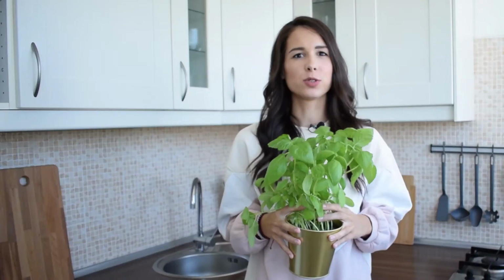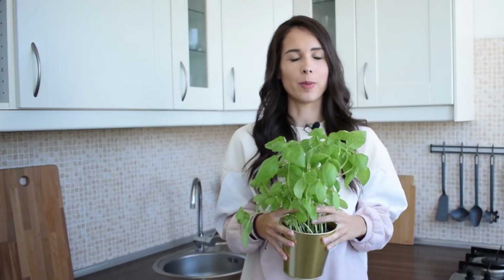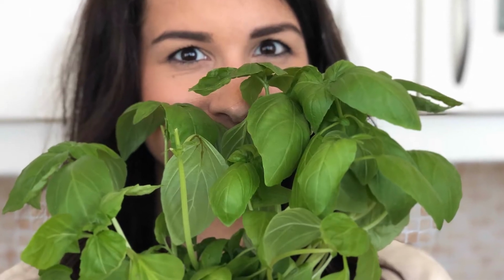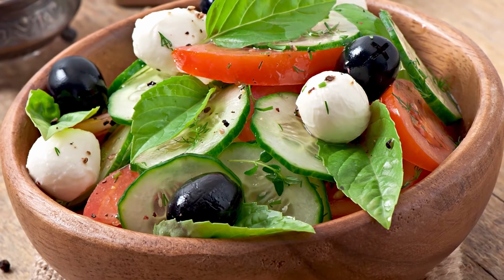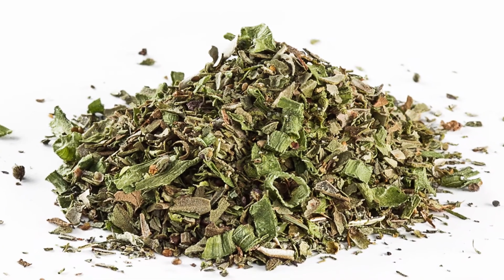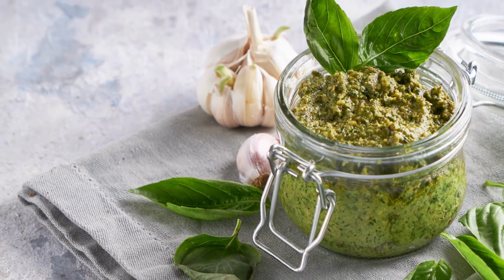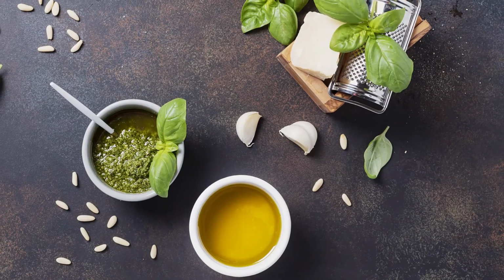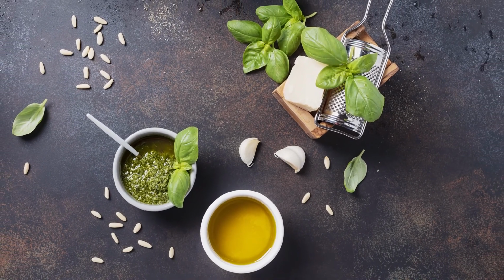Health benefits of Basil: How to use BASIL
Fresh basil leaves smell so good! It is amazing! I usually use the dried version when I cook, but adding a couple of fresh basil leaves to your meal as a finishing touch is great. The smell and the taste are so much more intense!

Basil is a commonly used spice, but we mostly associate it with Italian cuisine and see flavorful, aromatic basil leaves on top of delicious pasta.

However, you can use this leafy green spice for so much more, and it has quite a few health benefits as well. There are more basil types, but the most common one we use is sweet basil, which we are talking about here. So, let’s talk about the health benefits!

Health benefits of Basil

Basil can reduce blood pressure in people with hypertension. Basil can also be helpful; if you have chronic stress, it can reduce depression related to stress. Basil can be an effective anti-aging and can be good for your memory; it reduces memory loss. It can prevent certain cancers, including breast, colon, and pancreas cancers.

Basil oil can be used as aromatherapy as well, and it increases mental alertness with it.

Basil relaxes blood vessels and thins your blood, similar to aspirin. It also protects against aspirin’s damage to your gut, particularly preventing ulcers, which can be a huge problem nowadays. Gut issues need to be taken seriously, and basil can also help with that.

So how do we use basil in the kitchen?

You can buy basil plants and use fresh basil leaves, or you can even grow your own basil plant! If this is your case, then only use the leaves and add them to your meal as the final touch because heat can diminish the flavor. Though mostly, we find the dried, packaged version on the supermarket shelves, which is the easiest for cooking. Basil is one of the basic ingredients of pesto, which is an amazing spice mix; in my opinion, I love putting it on my whole-grain pasta! This creamy green sauce is typically made from crushed basil, garlic, parmesan cheese, olive oil, and pine nuts.

This is our Food Fundamentals series, where we talk about healthy food and nutrition and we go through basically all main food types and ingredients. We talk about fruits, vegetables, seeds and nuts, grains, meat, dairy, fish, spices, and all kinds of good stuff.

Stay focused and healthy! 👊